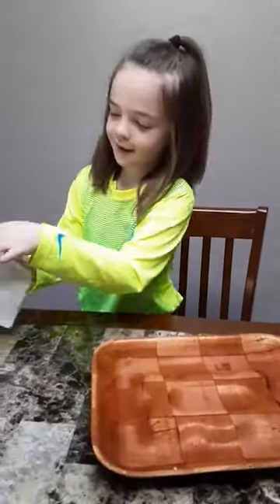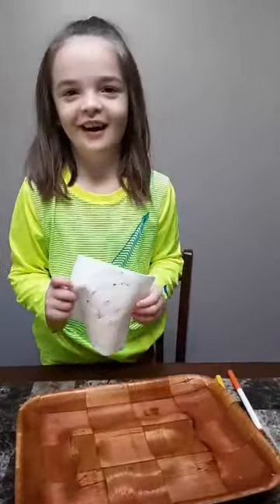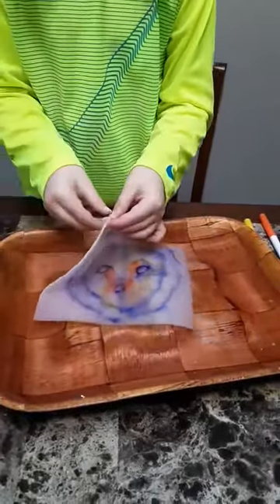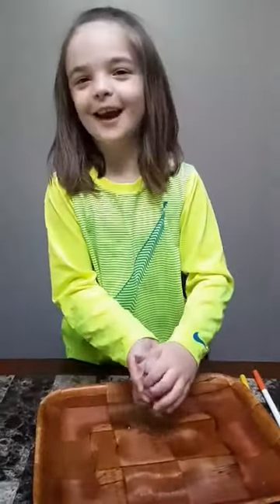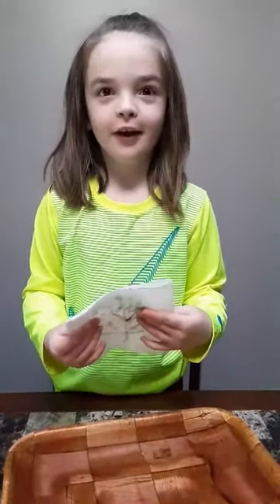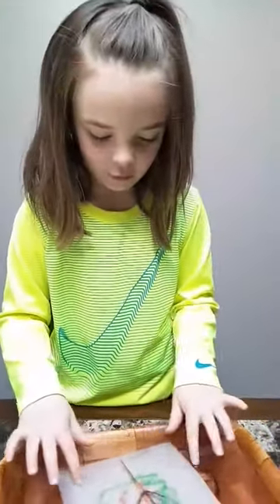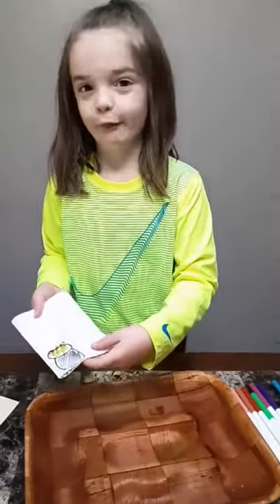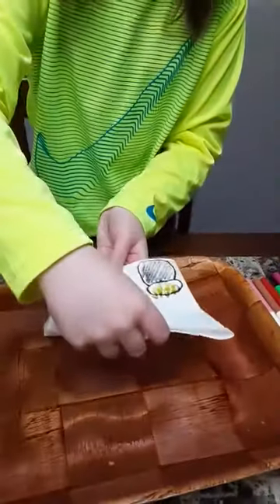Draw and transform